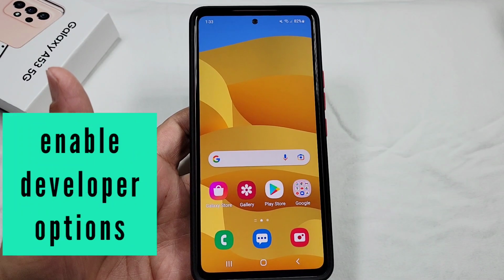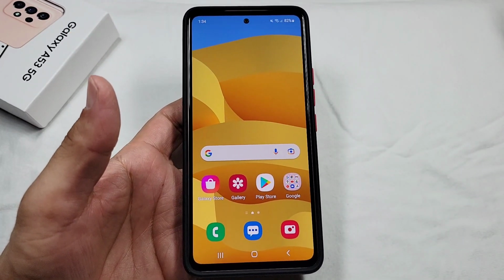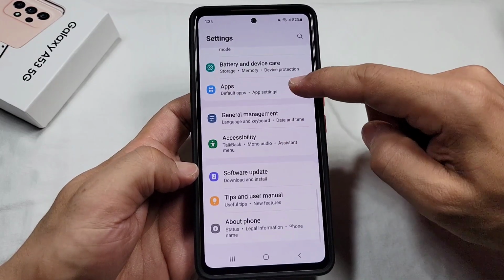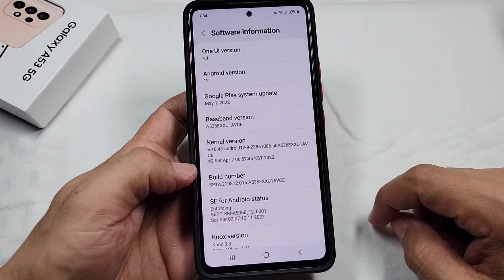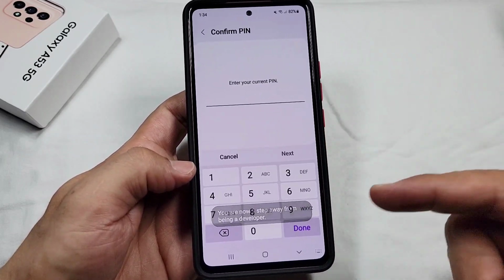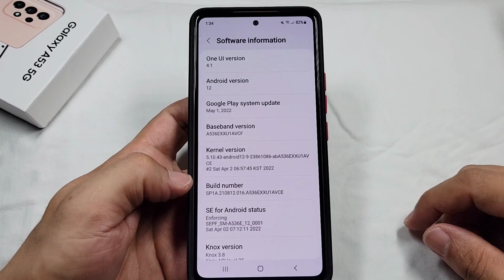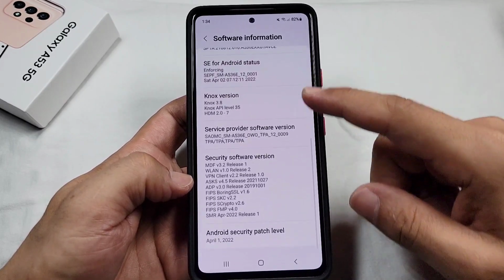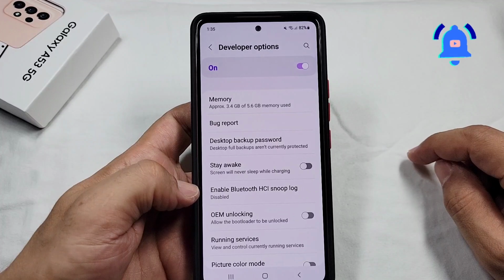how to activate developer mode for Samsung phone Android 12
a guide on how to enable developer mode option for Samsung Galaxy A53 phone with Android 12 or Android 14 Samsung one UI software user interface

Samsung developer mode options to make changes to software